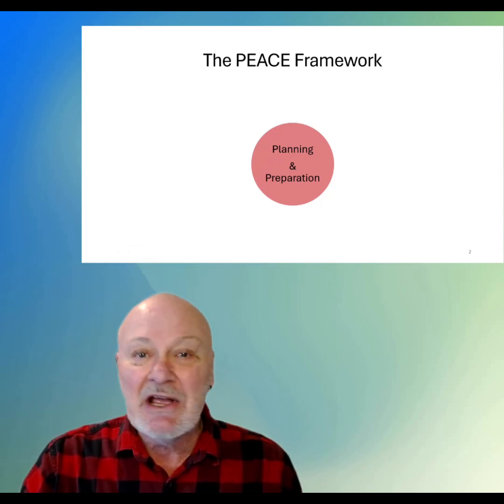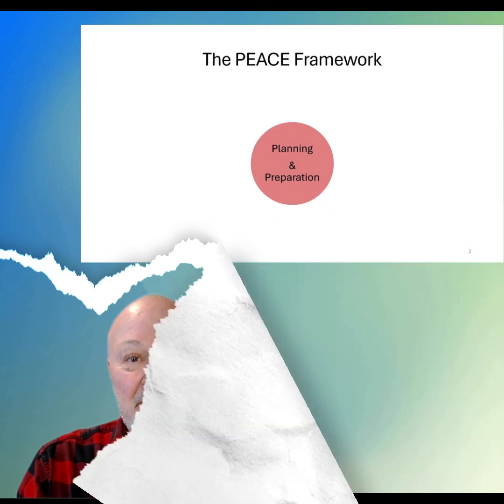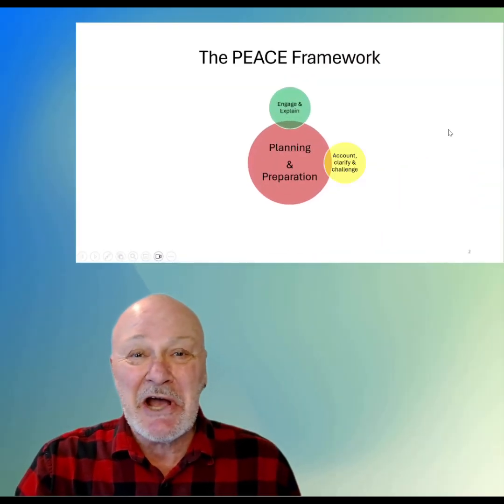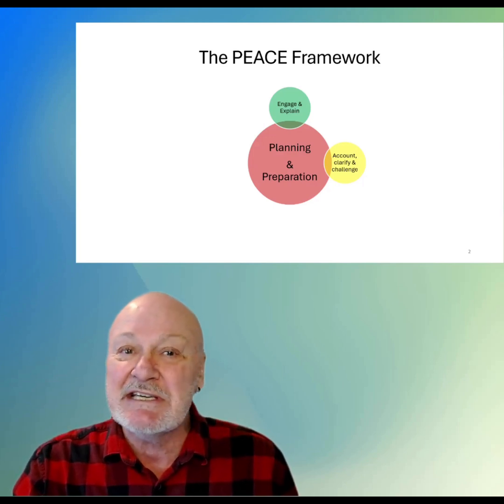Episode #24 - Trauma-informed Interviewing Part 3 THE FOUNDATION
An explanation of the PEACE investigative interview framework to show the existing foundation in which a trauma-informed approach may be built.